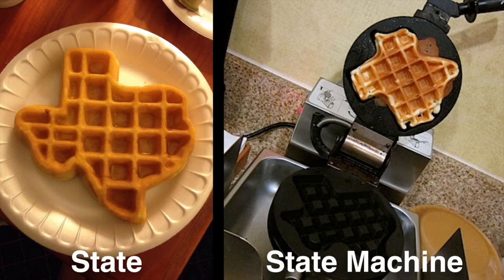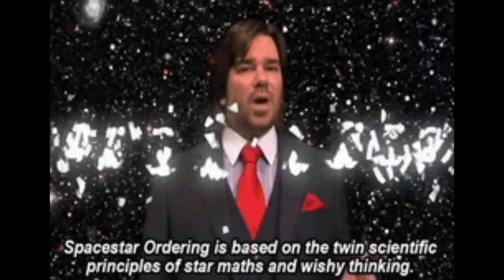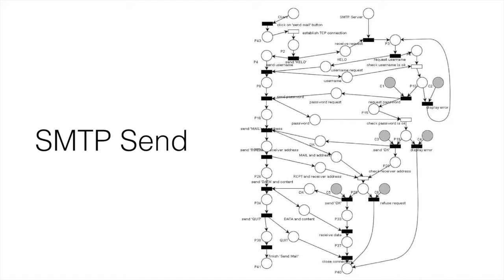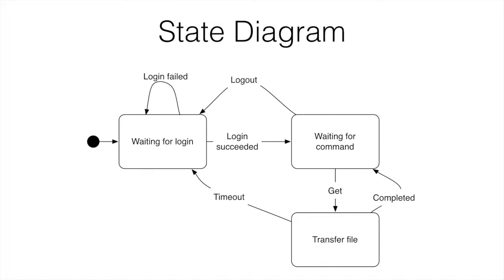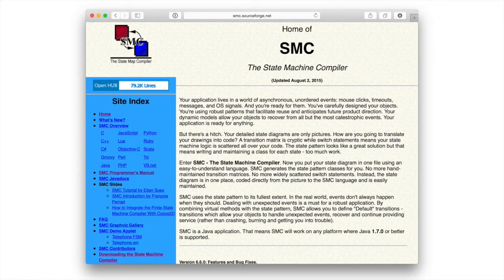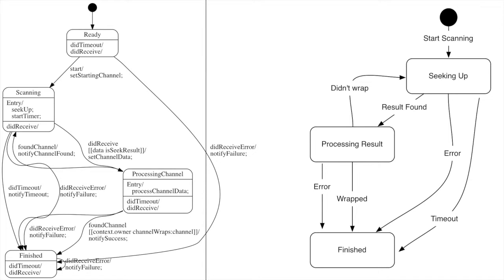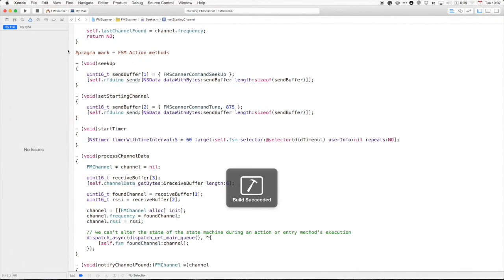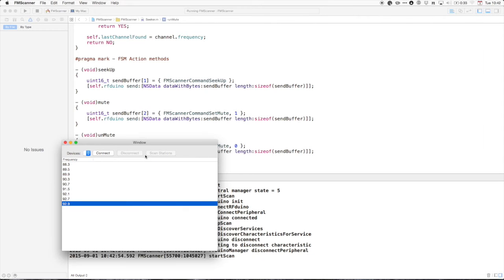Manage your State with Rigour, but Without Breaking a Sweat (/dev/world/2015)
Presenter: Mark Aufflick

Your code deals with asynchronous events all the time: UI, network, BLE, background processing, and more. State machines can help you reason with reality while making your code less fragile. In this session Mark looks at two types of state machines - Finite State Machines and Petri Nets - that help you write less code that is more self­-documenting and ready for change.